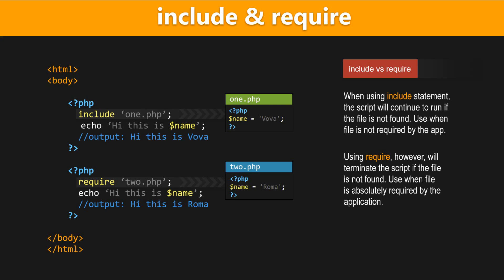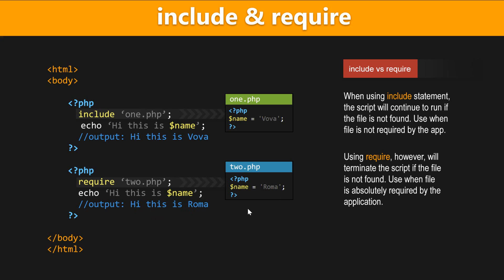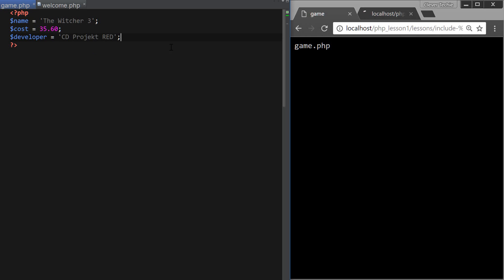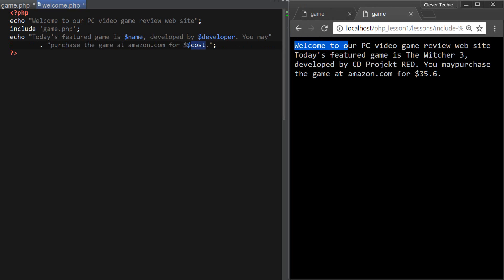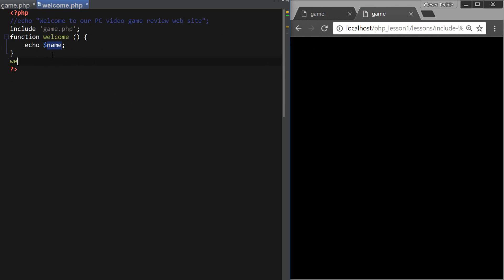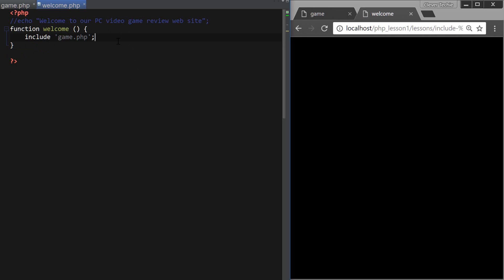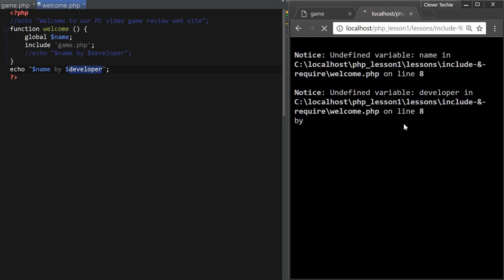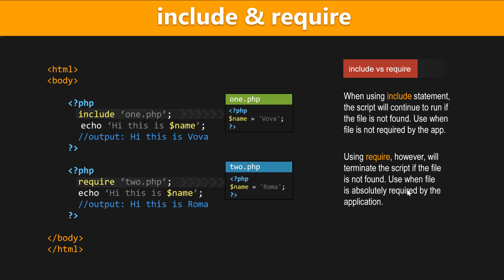PHP include and require Constructs Tutorial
UPDATE! (9/13/19) New features and improvements for Clever Techie Patreons:

1. Download full source code with detailed comments - easy to learn and understand code
2. Weekly source code file updates by Clever Techie - every time I learn new things about a topic I will add it to the source file and let you know about the update - keep up with the latest coding technologies
3. Library of custom Clever Techie functions with descriptive, easy to understand comments - skyrocket coding productivity, code more efficiently by using Clever library of custom re-usable functions
4. Syntax code summary - memorize and review previously learned code faster
4. Organized file structure - access all Clever Techie lessons, source code, graphics, diagrams and cheat sheet from a single workspace - no more searching around for previously covered material and source code - save enormous amount of time and effort
5. Outline of topics the source file covers - fast review of all previously learned coding lessons
6. Access to all full HD 1080p videos with no ads
7. Console input examples - interactive examples that make it easier to understand and learn coding
8. Access to updated PHP Programming Book by Clever Techie
9. Early access to Clever Techie videos

PHP include and require are both constructs used to include other files from another file which can be a php file itself or an HTML document. PHP include and require are both language constructs and can be used with and without round brackets. We can also call them keywords.